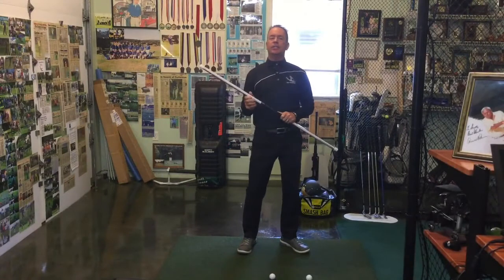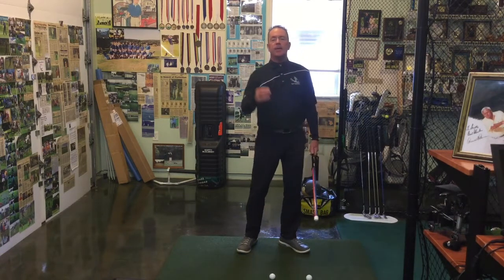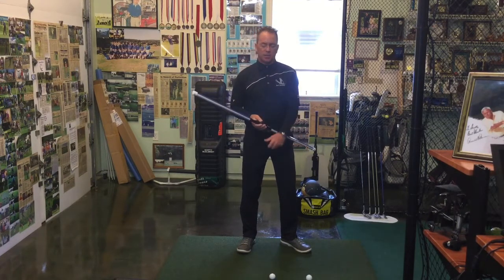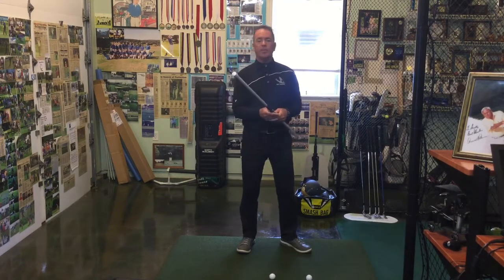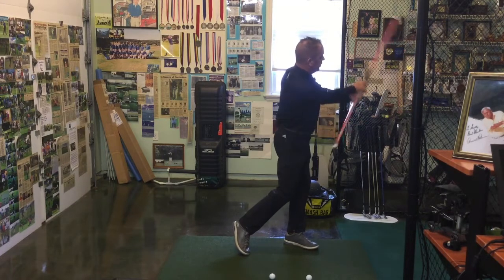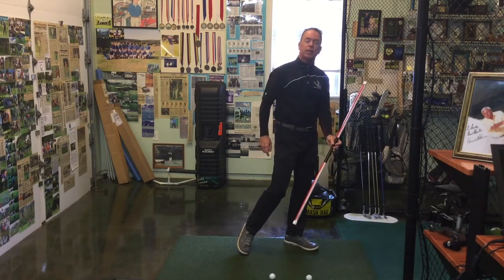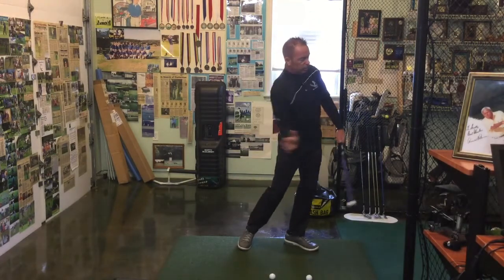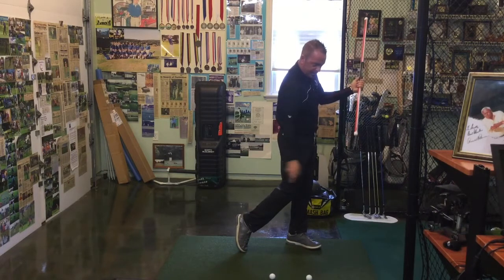DF Golf - Day 4 of the 30 Day PYGO Challenge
This is Day 4 of the 30 Day PYGO Challenge.  There are 4 "Hold" drills in this challenge on the way to the golf swing finish.

0:00 Intro
0:05 Correct pace of PYGO drills
0:45 Hold positions from POST-IMPACT to the FINISH position